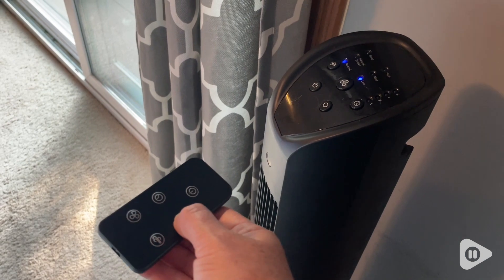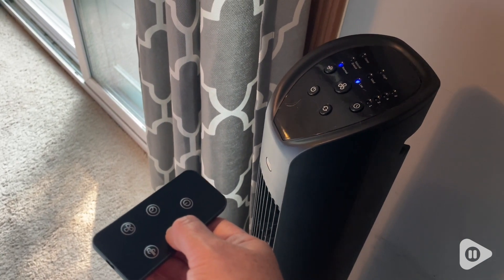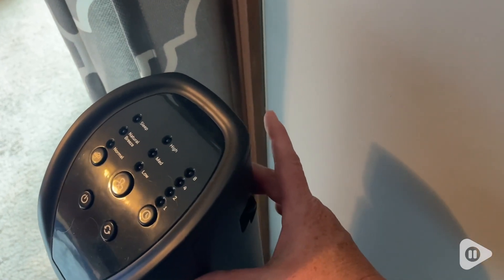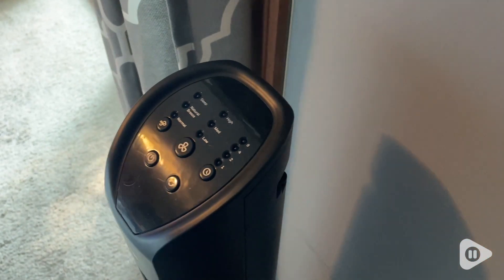NEXAIR Oscillating Tower Fans | Our Point Of View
NEXAIR Oscillating Tower Fans

(Commissionable Links)

ADVANCED TOWER FAN - This Nexair advanced tower fan, is created to cool a full room coverage with a 70° wide range oscillation, this tower fan powers 3 Speed settings and modes, for customized wind motion, it comes with a full functional convenient Remote control and has a Auto-off timer upto 7.5 hrs, its airflow is quiet, gentle, and extremely comfortable.
QUIET & GENTLE ROOM COOLING - This Advanced Tower Fan is the best option for full room cooling, in addition it’s built to be quiet operating, with its oscillation to a wide range of 70°, with a super smooth, gentle and quiet breeze that will not disturb you from your sleep, work, relaxing, etc. Adjust all the fan features without any hassle with its fully functional Rome control.
MULTI ADJUSTABLE SETTINGS - This Fan is equipped with multiple customizable features which makes it a super personal cooling tower fan, it has an option of 3 Speeds High - Med - Low, 3 wind modes Natural - Sleep & Normal, With an Auto-off timer where can set the fan to shut-off automatically up tp 7.5 hrs, What a great overnight cooler!
MODERN & DURABLE MATERIAL - This fan is special designed with a modern advanced look that will add a modem classic touch to your Home and office, it’s has a clear LED screen display with button touch control, It's very sleek, space saving, but powerful and effective, made of high quality durable material and standing on a strong stable base, this will keep you cool for decades.
EASY & CONVENIENT - Control this fan with its fully functional remote control, it’s lightweight and easy to relocate the fan from one room to another with it’s special carry handle, the sleek design makes it a great cooling option to take along for travel, and is very easy and simple to assemble, Its Bladesless design will keep it safe for your children and pets, and will add a cool relaxing gentle breeze to your home.